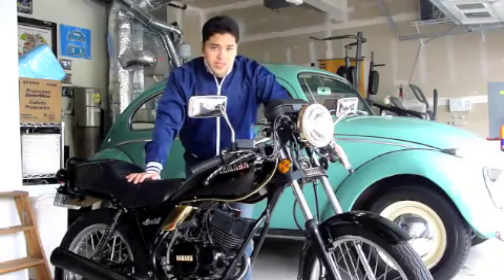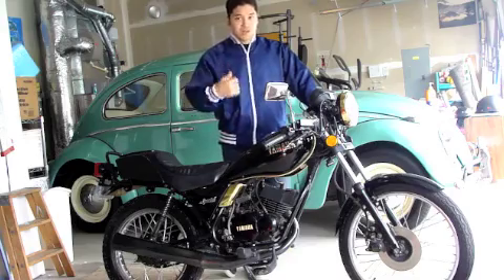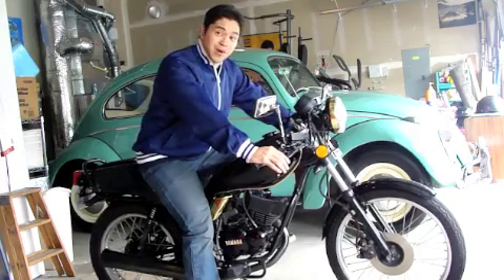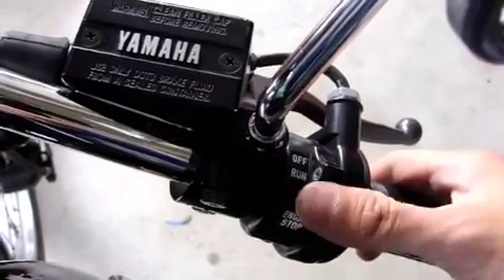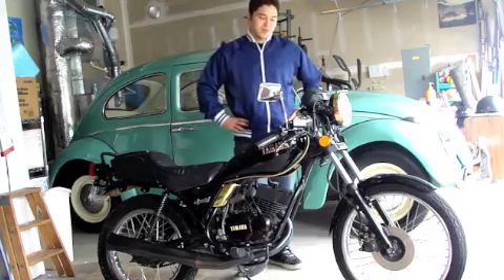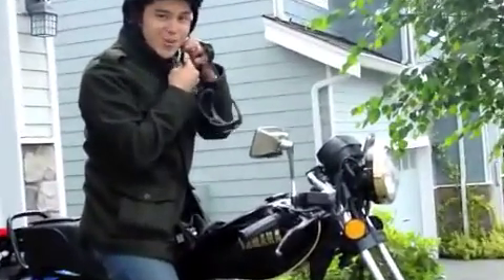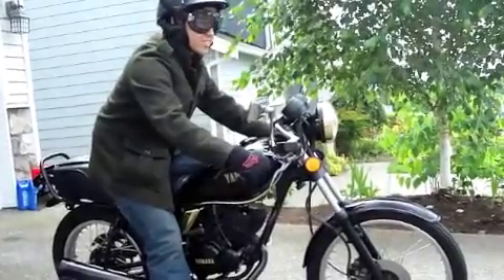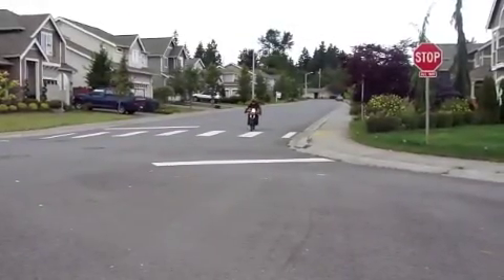1983 Yamaha RX50 Special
Yamaha RX50 Special Motor Ride. Review. Test. Fun Stuff